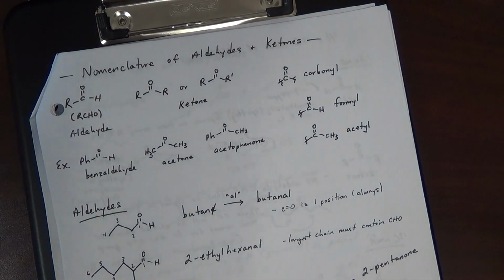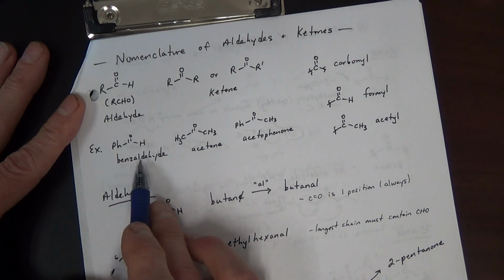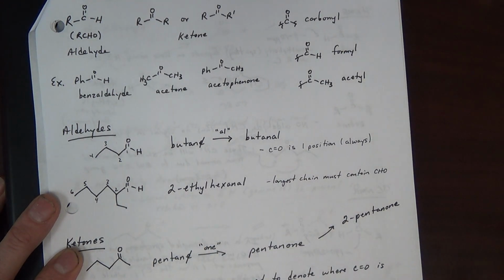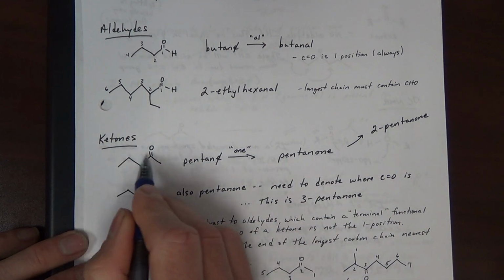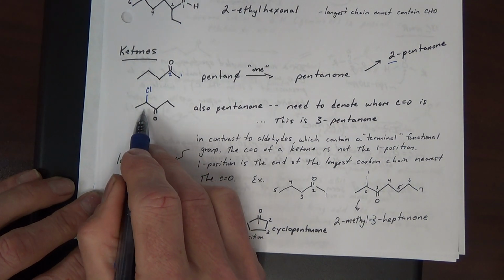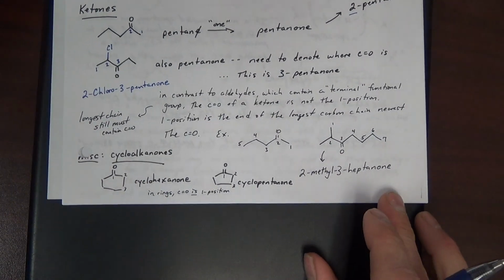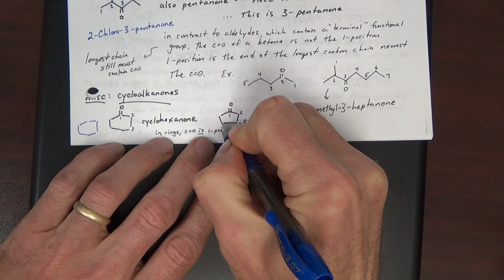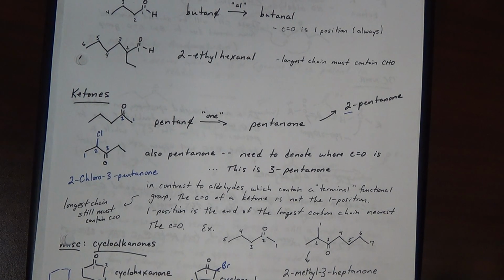Aldehyde/Ketone Nomenclature (Organic II, Test 4)